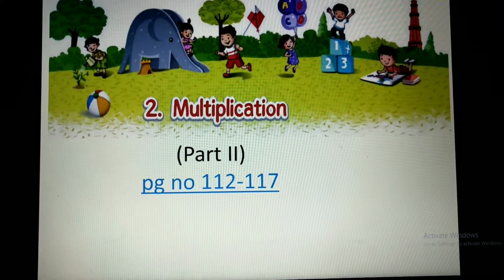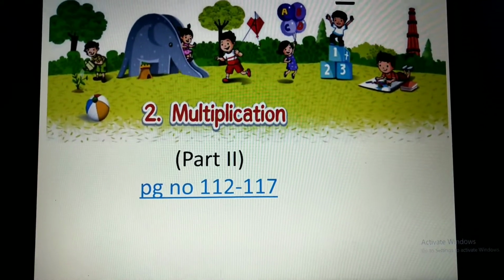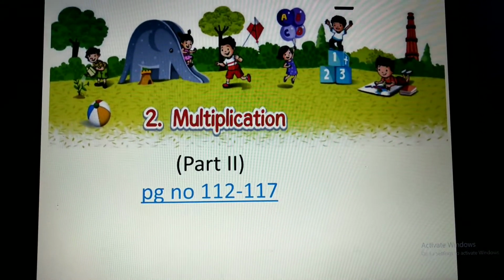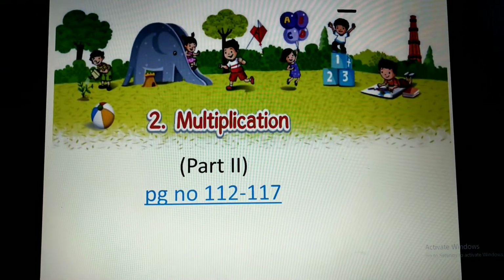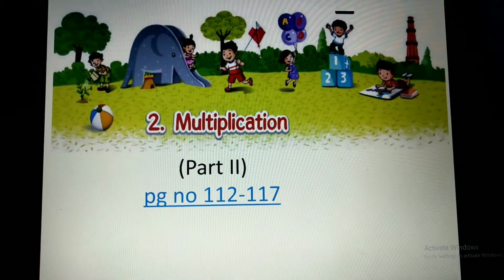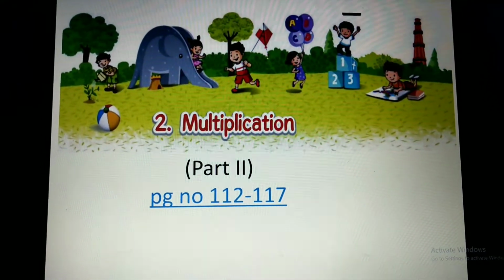Multiplication (part II)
Maths/ Grade 1/Term 2